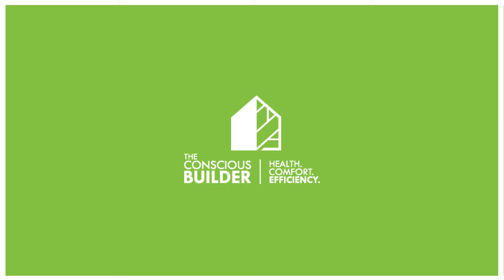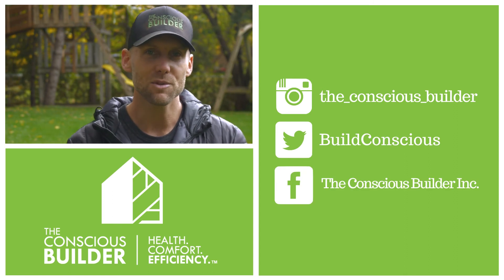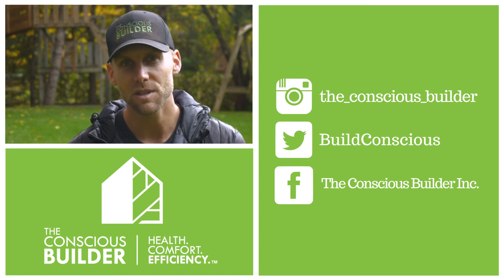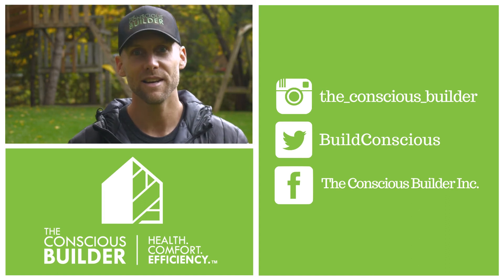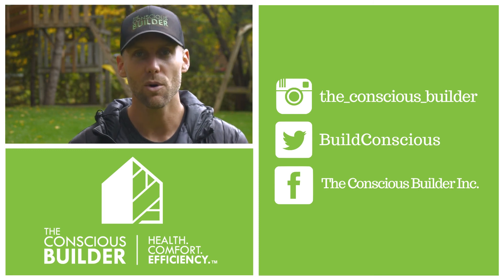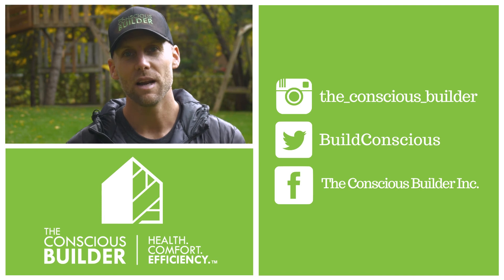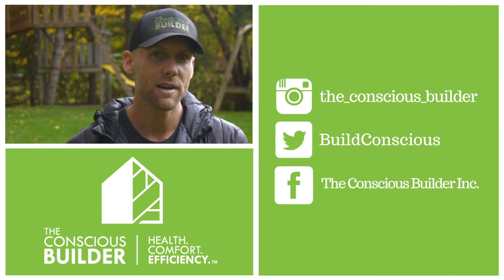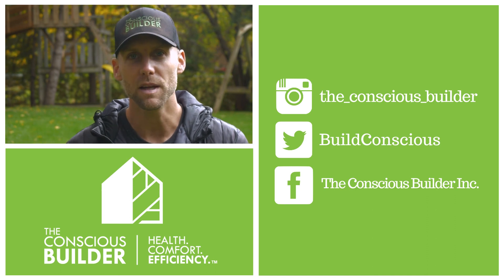Why Do I Have Basement Moisture Issues In My New Home?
Casey explains why you may have basement moisture issues in a new home and recommends some products to help with the issue.

Download our free construction budget template.